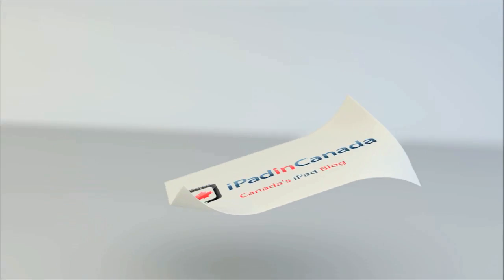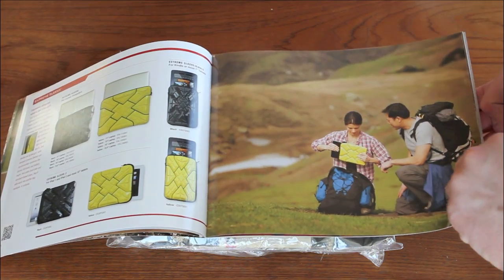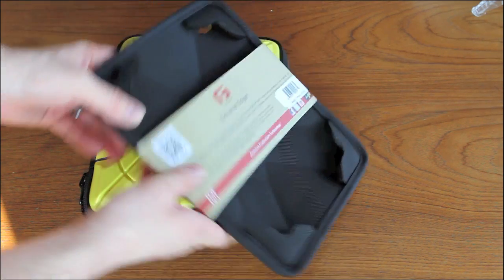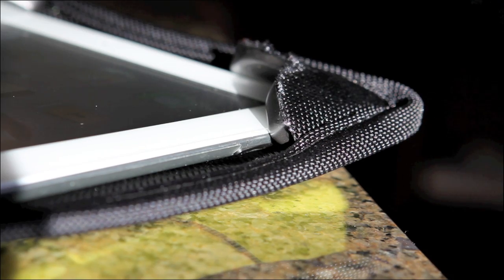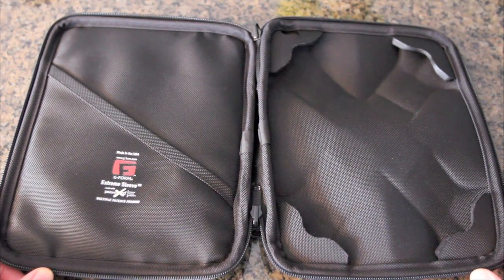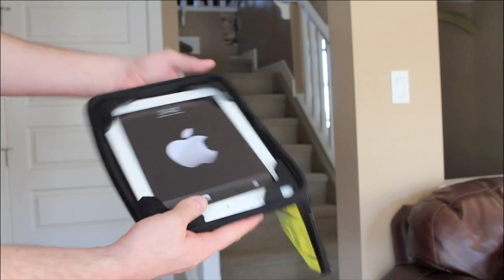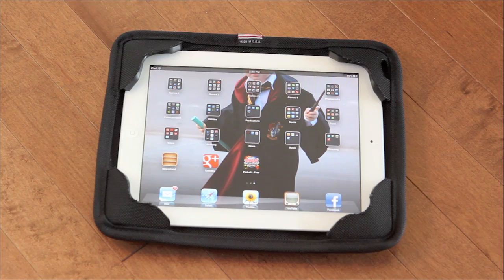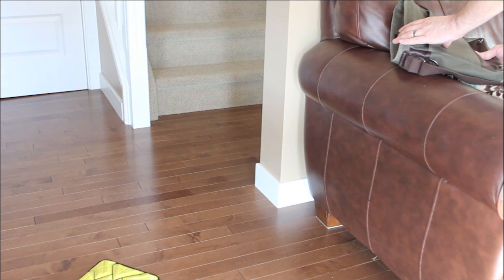iPad 2 Drop Test - G-Form iPad Cases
iPad users are always looking for ways to protect their tablet. There's no worse feeling than dropping your $500 investment. The sinking feeling in the pit of your stomach can feel like it lasts for an eternity while you quickly check your iPad for any damage.

So those worried about drops will often pick up a case. But would you feel comfortable dropping a bowling ball on your iPad, even if it was in a case? Or how about dropping it from space?

Likely not. But G-Form as come out with cases it says does just those things.

The company's created a material that stiffens upon impact and absorbs over 90 percent of the energy. They call it Reactive Protection Technology or RPT.

They started with athletic products, and then figured if the material can protect bones, it can protect electronic devices. To prove how well their cases work, G-Form has put them to extreme tests, including dropping bowling balls on their iPads and even dropping one from space.

For me, the G-Form cases lived up to their promise. While the price tag may be a little high - $110 for the Extreme Portfolio in Canada and $55 for the Extreme Edge - when you're spending $500 or more dollars of an iPad, I don't think it's outrageous to want something that will offer a lot of protection.